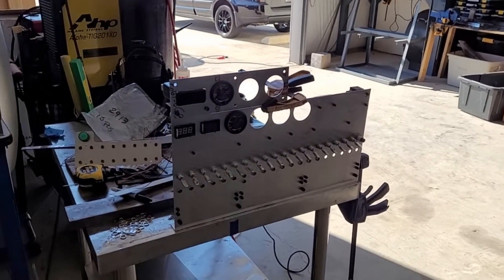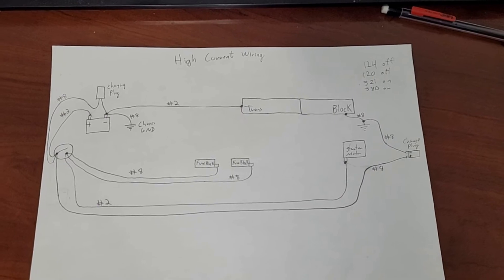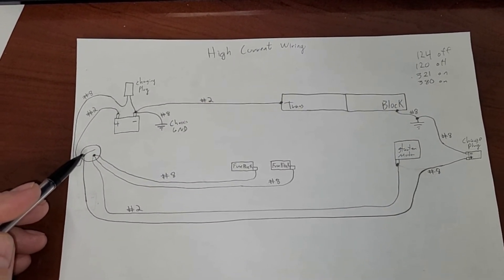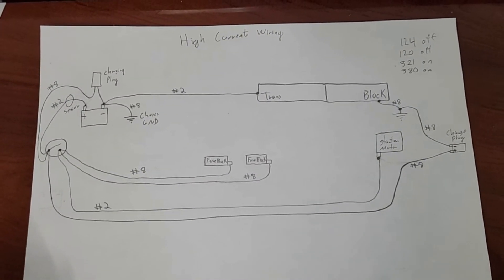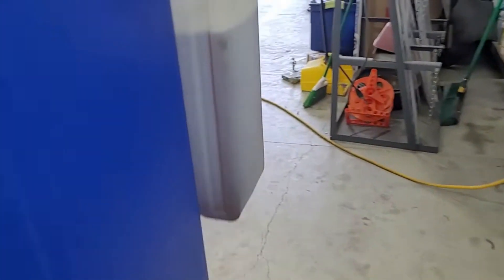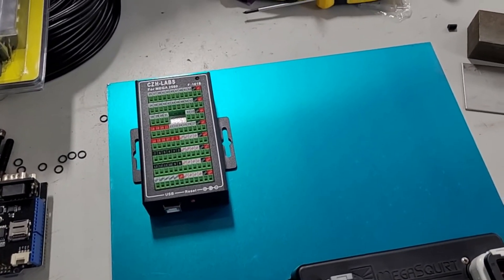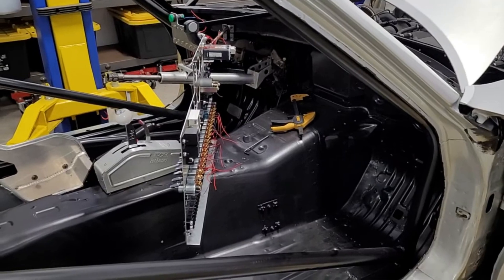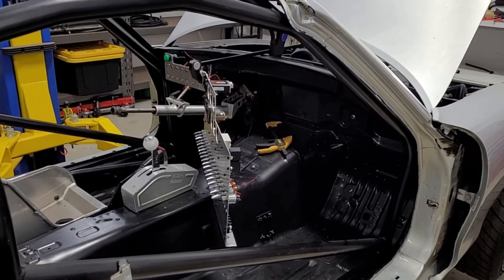Electrical Progress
Today we got the 3 panels joined, and stripped the stock harness to get a few connectors needed. And worked on details of what's needed for our sensor array and warning system.